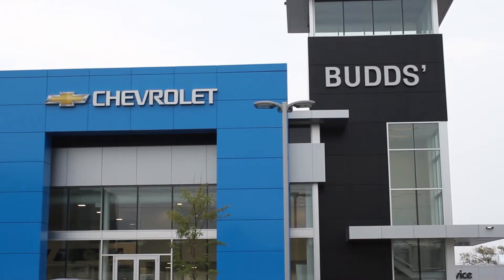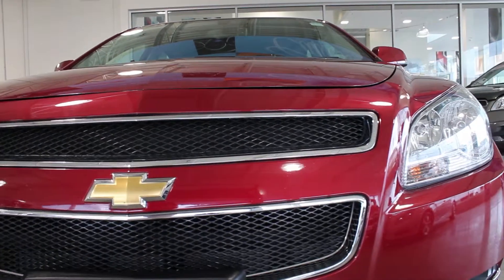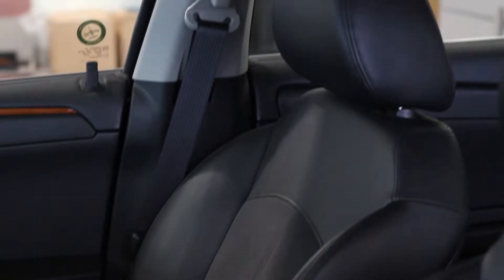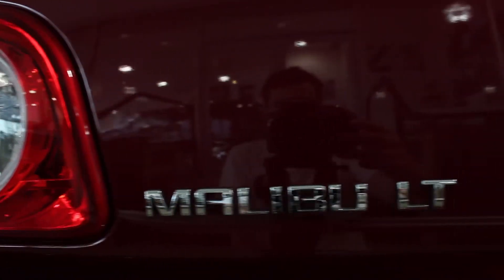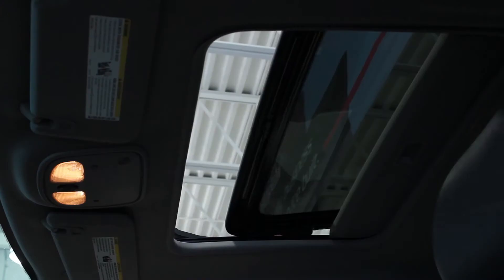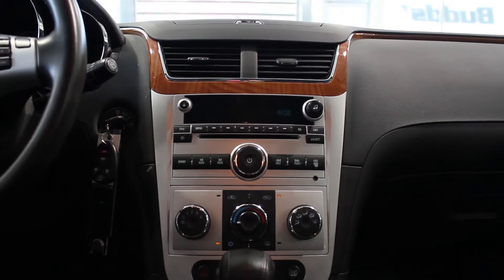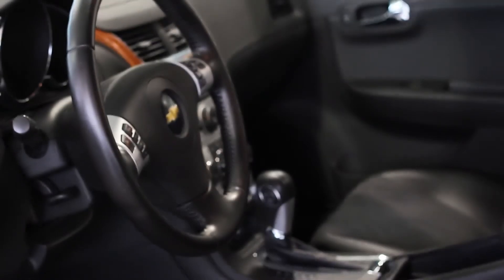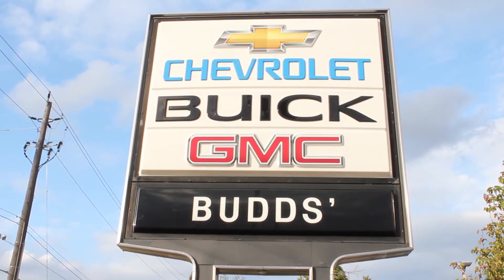Used 2011 Chevrolet Malibu LT Platinum Edition Oakville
Check out our Used 2011 Chevrolet Malibu LT Platinum Edition. 40,000kms.
Yours for only $16,900.